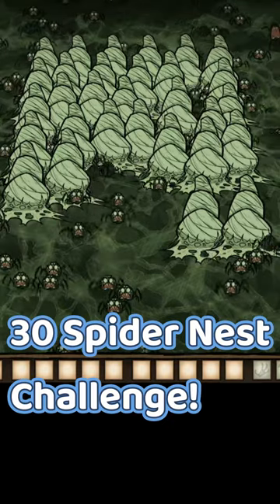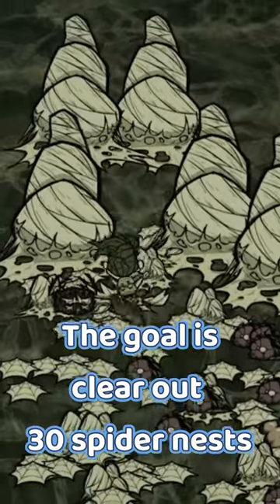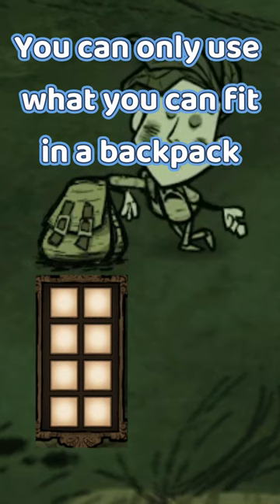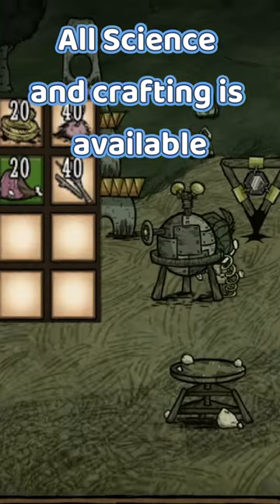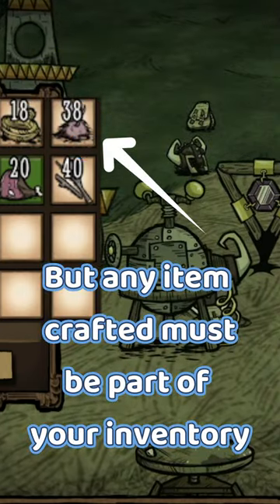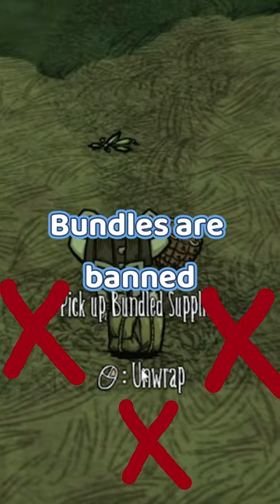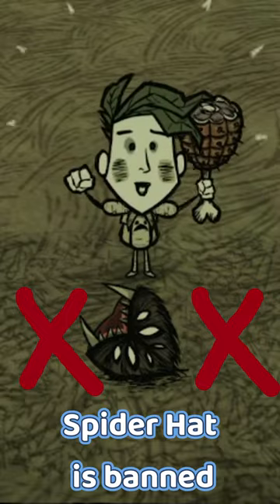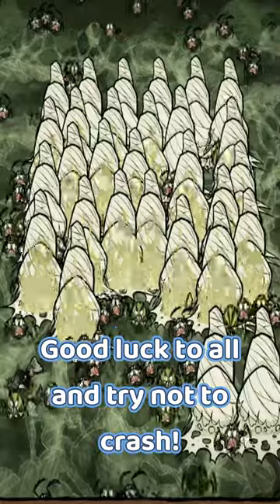Spider Cleanup Challenge!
Record yourself taking out 30 T3 spider nests with limited inventory to win a Steam Card prize!